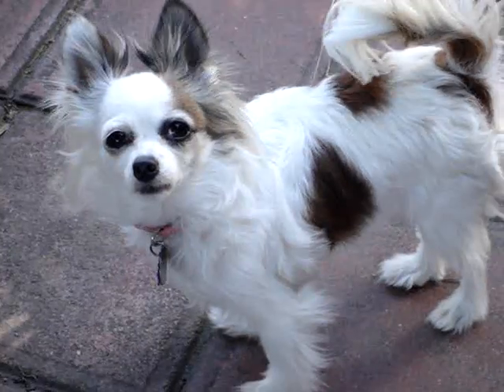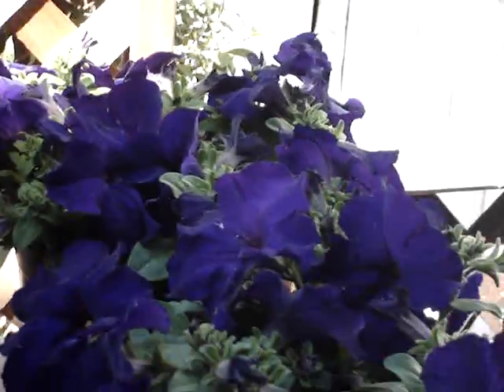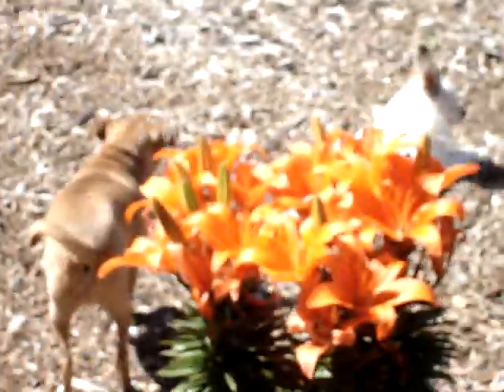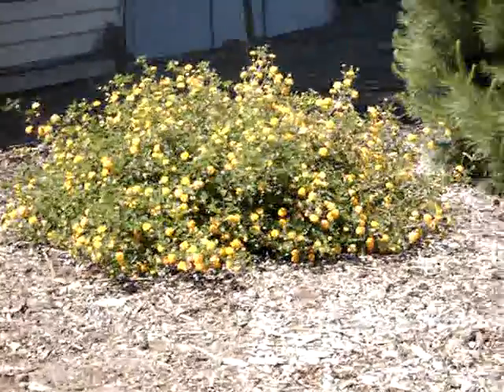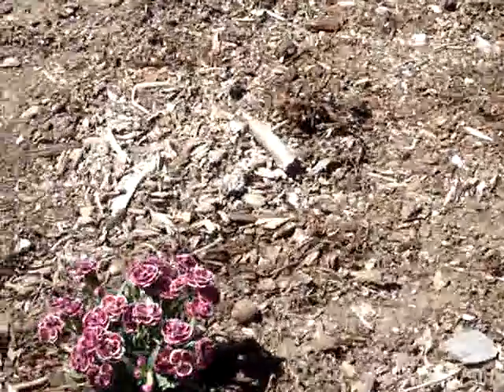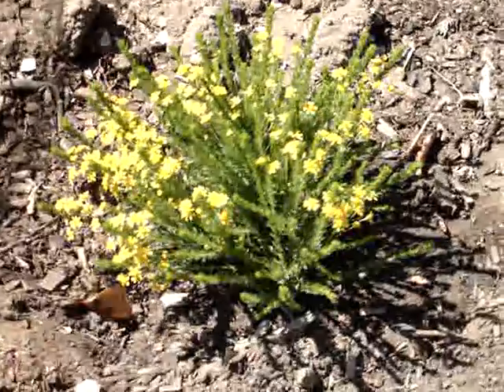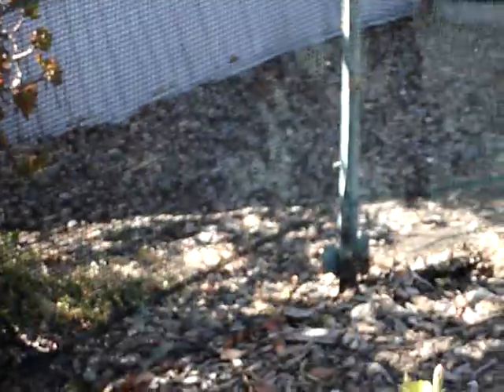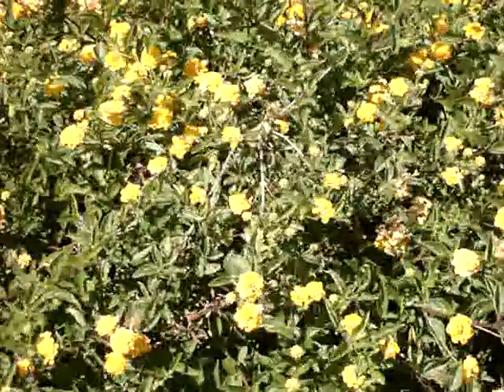Garden4Wendy.mpg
pics of my flowers for Wendy